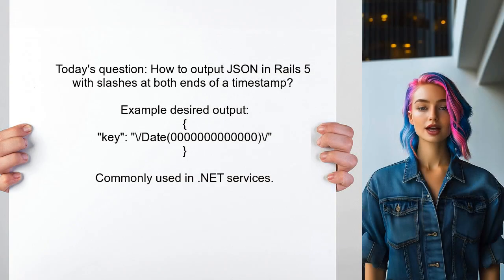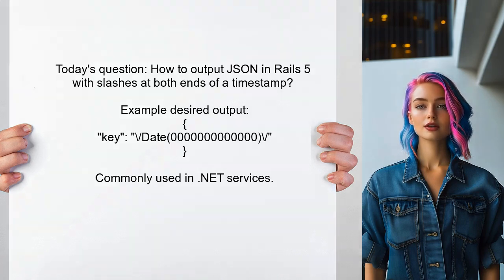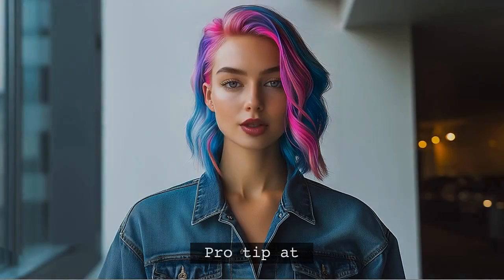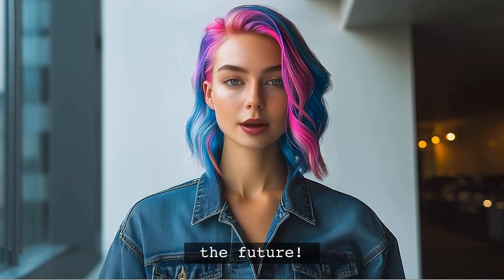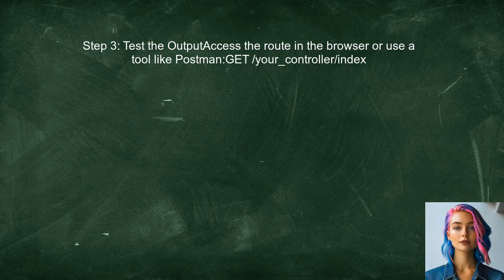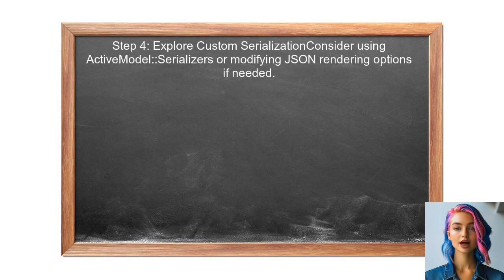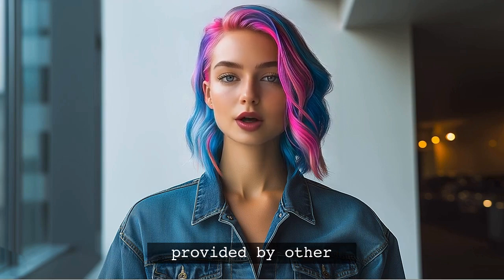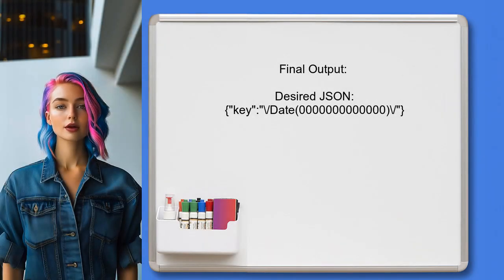How to Output JSON in Rails Without Escaping Backslashes: A Complete Guide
In this video, we delve into the intricacies of handling JSON output in Ruby on Rails, specifically focusing on the challenge of escaping backslashes. Whether you're building APIs or rendering JSON data for your applications, understanding how to manage these characters is crucial for ensuring clean and usable output. Join us as we explore practical techniques and best practices to achieve seamless JSON formatting in your Rails projects.

Today's Topic: How to Output JSON in Rails Without Escaping Backslashes: A Complete Guide

Related to